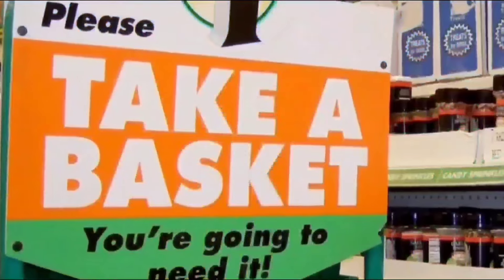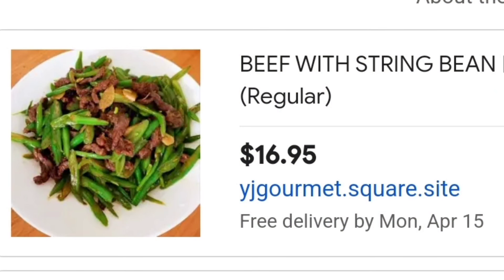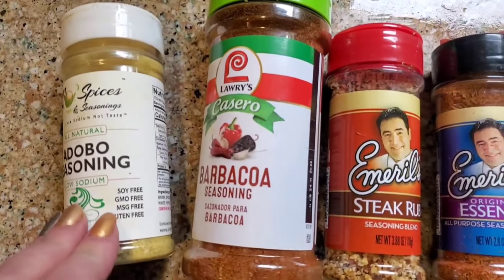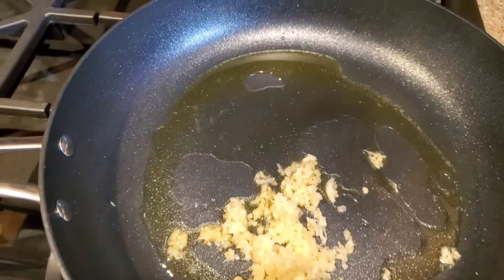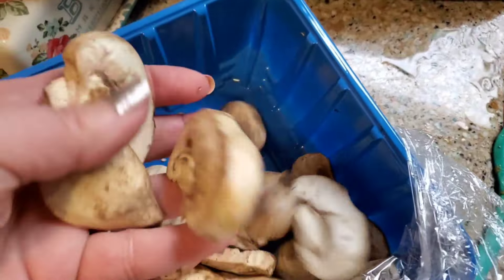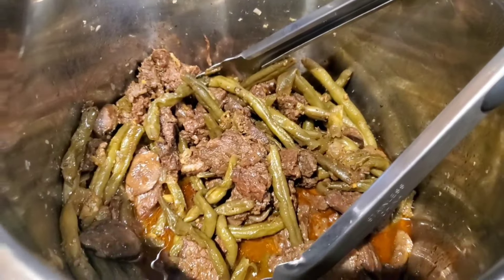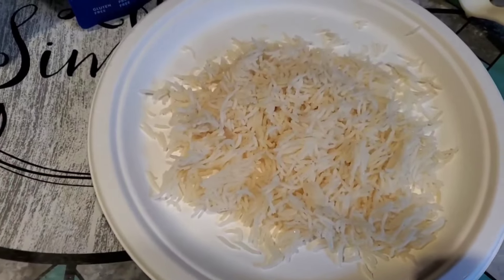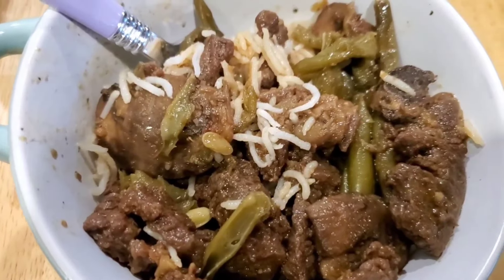🛑 STOP Wasting 💰 MONEY Try This HOMEMADE STIR FRY Hack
hey guys what's the secret to velveting beef without the WAIT time  In this cook-with-me video, we're diving into a budget-friendly and time-saving recipe   that transforms inexpensive beef into a succulent and flavorful delight using the Instant Pot. We'll be velveting the beef to perfection, ensuring it's tender and juicy for our delicious stir fry with string beans.

Join me in the kitchen as we demonstrate how easy it is to make a hearty and satisfying meal without breaking the bank. Learn how to make the most out of your ingredients and cooking appliances to create restaurant-quality dishes at home.

Don't forget to subscribe  for more budget-friendly cooking tips, recipes, and kitchen hacks dollar tree shop with me videos and so much much more Share this video with your friends and family, give it a thumbs up if you enjoyed it, and let me know your thoughts in the comments section below. Happy cooking!

succulent beef and string bean stir fry
string beef stir fry
secret stir fry hack
velveting beef
stir fry secrets
amazing beef stir fry secret
stir fry beef
chinese food
chinese recipes
chinese cooking
stir fry recipe
stir fry recipes
beef recipes
chinese beef recipes
chinese stir fry
how to velvet beef
beef stir fry recipe
confessionsofadollartreeaddict
ssass
dollar tree addict
cool with me